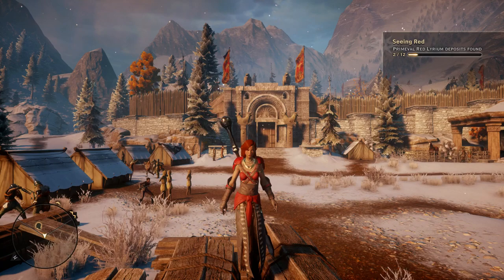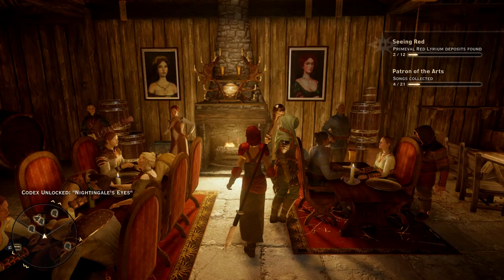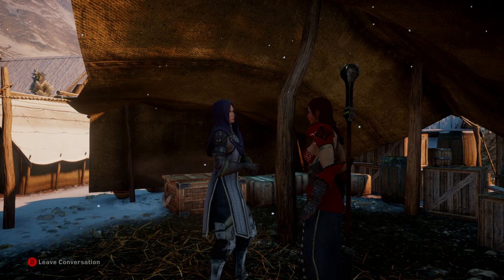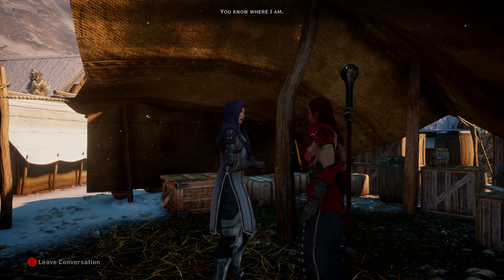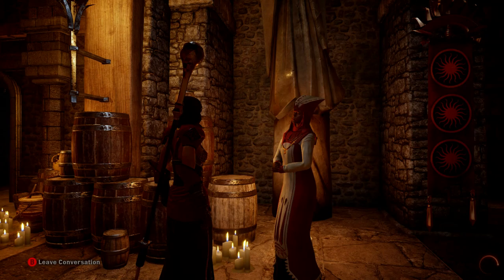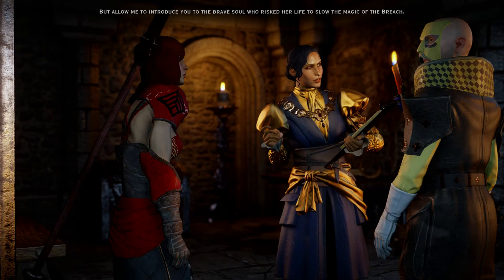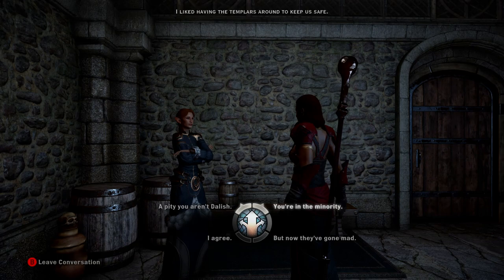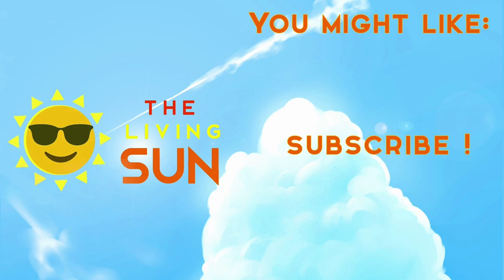Let's Play Dragon Age Inquisition | Part 10 - Chatting With Advisors | Blind Gameplay Walkthrough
In Part 10 of this blind Dragon Age Inquisition gameplay walkthrough on the Xbox Series X we speak with our advisors and move a total of like 10 steps forward cos wow this game has a lot of dialogue lmao.

Description:

Dragon Age: Inquisition is a 2014 action role-playing video game developed by BioWare and published by Electronic Arts. The third major game in the Dragon Age franchise, Inquisition is the sequel to Dragon Age II (2011). The story follows a player character known as the Inquisitor on a journey to settle the civil unrest in the continent of Thedas and close a mysterious tear in the sky called the "Breach", which is unleashing dangerous demons upon the world. Dragon Age: Inquisition's gameplay is similar to its predecessors, although it consists of several semi-open worlds for players to explore. Players control the Inquisitor or their companions mainly from a third-person perspective, although a traditional role-playing game top-down camera angle is also available.

The release of Dragon Age II was met with a mixed reception from players who lamented the loss of the complexity of the first game, Dragon Age: Origins (2009). BioWare sought to address player feedback for Dragon Age II as a major goal, which influenced the design decisions of its sequel. Ultimately, BioWare wanted the third Dragon Age game to combine the elements of the first two games in the series. Having begun development in 2011, BioWare used EA DICE's Frostbite 3 engine to power the game, though this created many development challenges for the team. They had to crunch extensively during development, and because of hardware limitations on older generation consoles several gameplay features had to be cut. Trevor Morris composed the game's soundtrack, replacing Inon Zur, the composer used for the previous games.

Officially announced in September 2012 as Dragon Age III: Inquisition, the game was released worldwide in November 2014 for Windows, PlayStation 3, PlayStation 4, Xbox 360, and Xbox One. Upon release, the game received critical acclaim, with critics praising its exploration gameplay, combat, visuals, writing, characters and customization. The game received some criticism for its filler content, technical issues, tactical view, and aspects of its narrative. Commercially, it was one of the most successful games released by BioWare. It was awarded numerous accolades and nominated for more, including Game of the Year by several gaming publications. Several narrative downloadable content (DLC) packs were released to support Inquisition. A sequel, Dragon Age: Dreadwolf, is currently in development.

At the beginning of the game, the player chooses a race for their player character: human, dwarf, elf, or Qunari, a playable race for the first time in the series. Players customize the Inquisitor's physical appearance and gender, among other things. Players can access a cloud-based online interactive story creator called Dragon Age Keep, and detail the major plots of the previous two Dragon Age games and import a world state in Inquisition without requiring replay of the initial games.